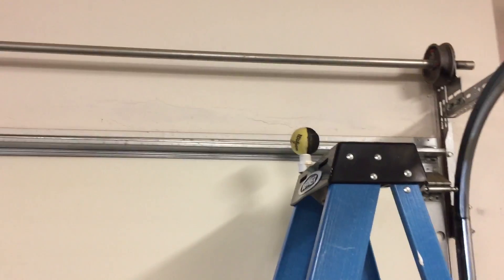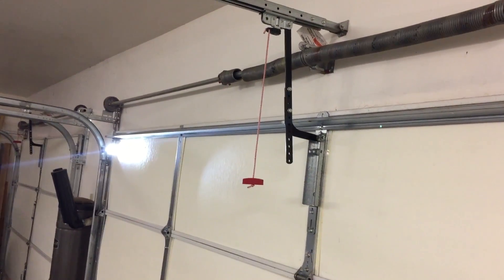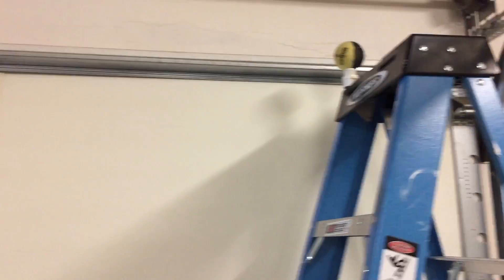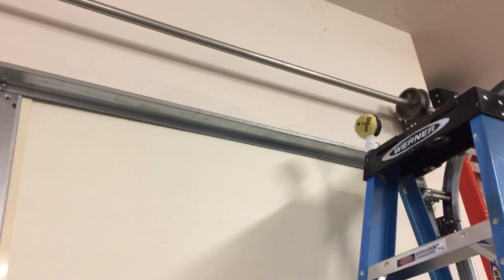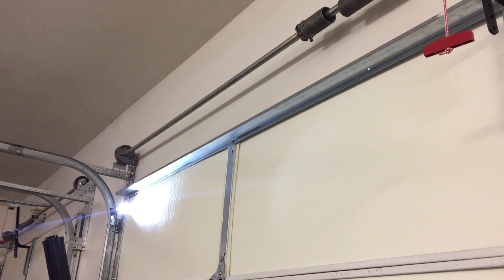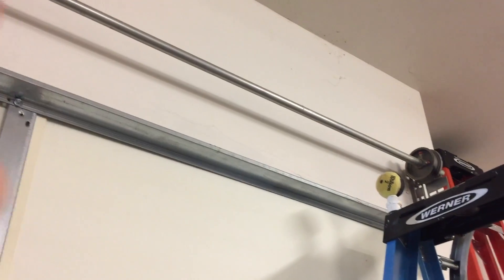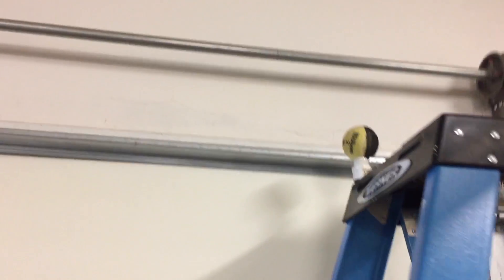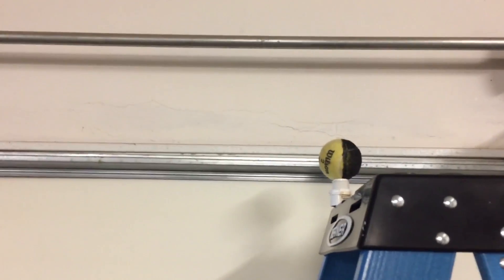An illustration of the Moon Terminator Tilt Illusion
When the sun and the moon are in the sky together it can look like the moon is being lit from a much higher angle than your would think from the position of the sun and the terminator (the line between dark and light on the moon). But really it's an optical illusion created by the lack of context and the wide viewing angle.